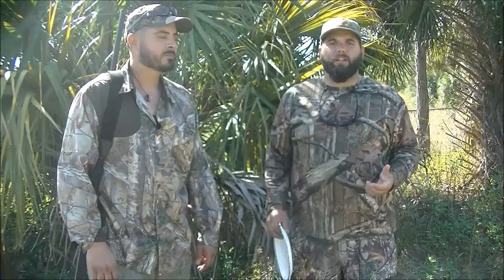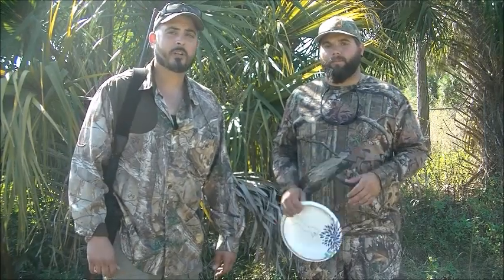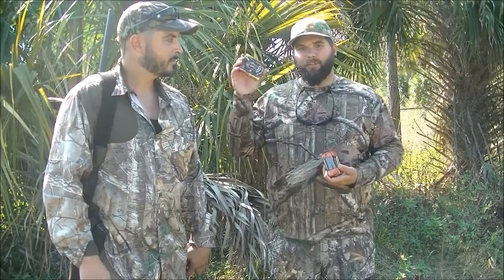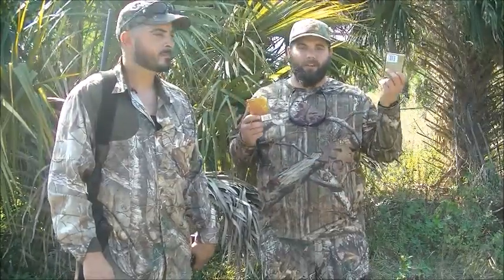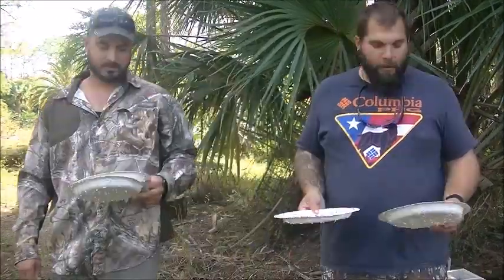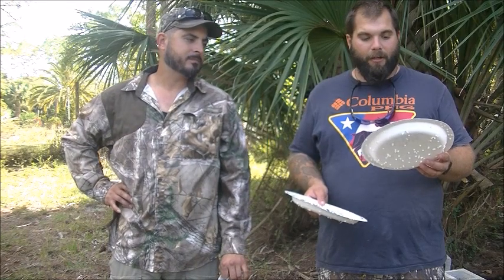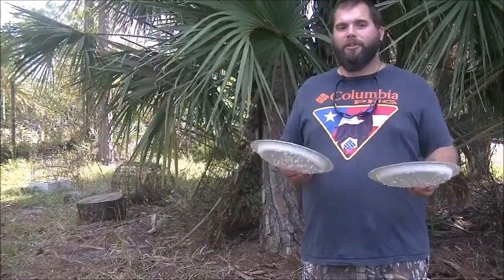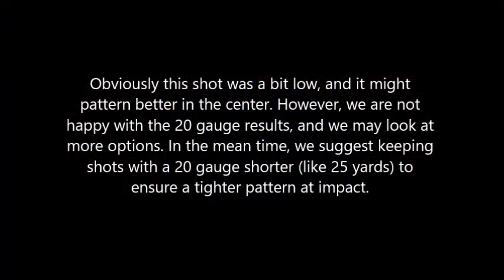TURKEY LOADS and how they PATTERN (Swamp N Stomp ep. #21)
Once you have figured out where to hunt turkeys, it's time to find the best ammo for your gun. Every gun and choke combination works differently, so don't take our or anybody else's word for it, test yours too! Here we show a few different ammo and chokes out of both a 12GA Remington 870 pump shotgun with 28" barrel, and a 20GA Mossberg Maverick 88 pump shotgun with a 26" barrel. The chokes we test were the Tru-Glo Gobble Stopper and HS Undertaker for the 12 gauges, and a Tru-Glo Gobbler Stopper for the 20GA. The ammo tested, included 12GA Remington Nitro Turkey and Winchester Longbeard XR, and 20GA Federal Mag-Shok and 3rd Degree.